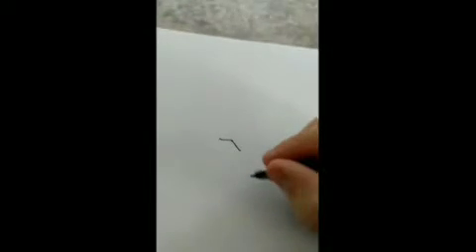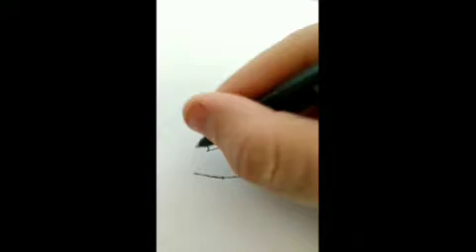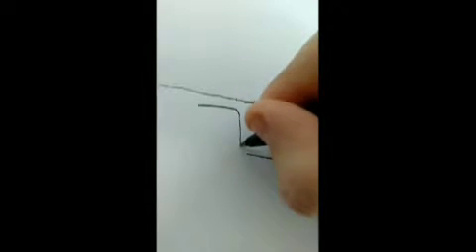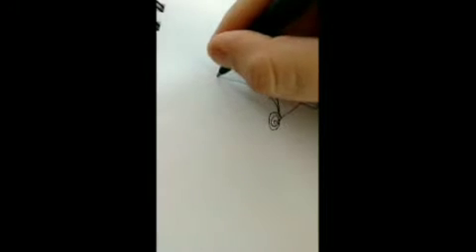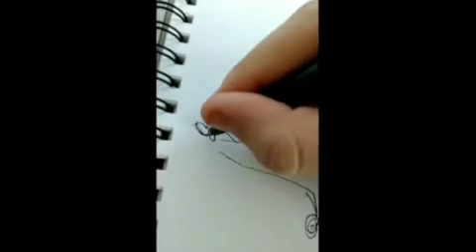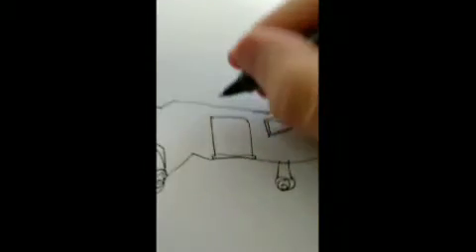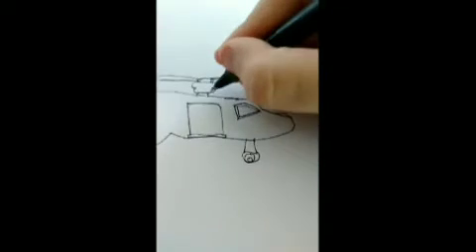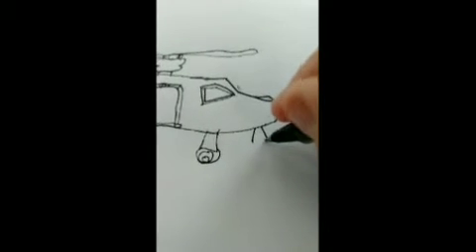how to draw a helicopter